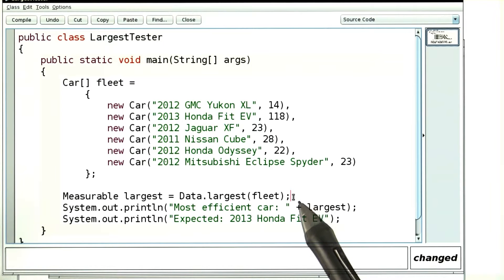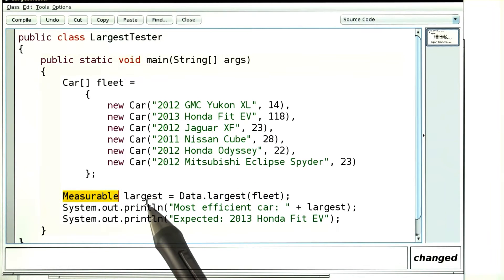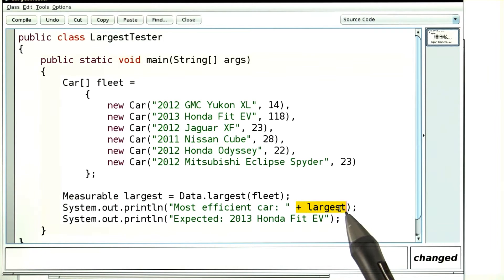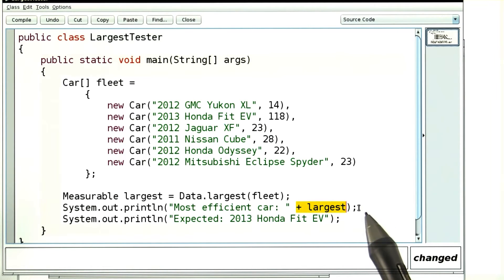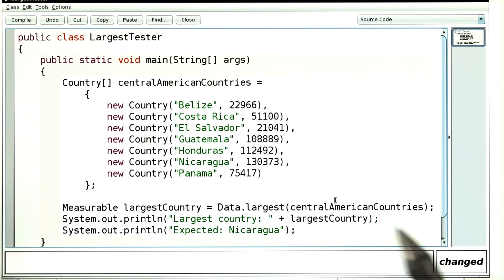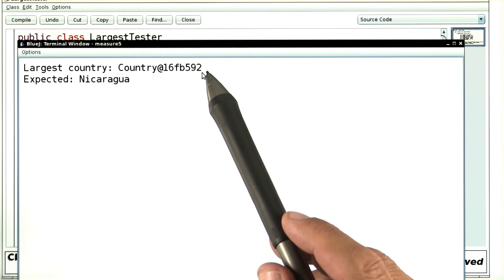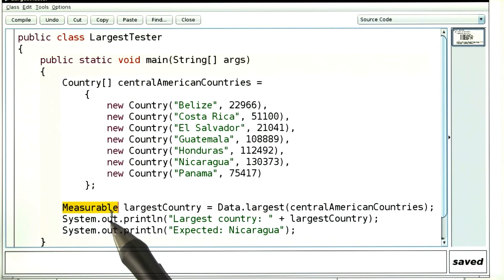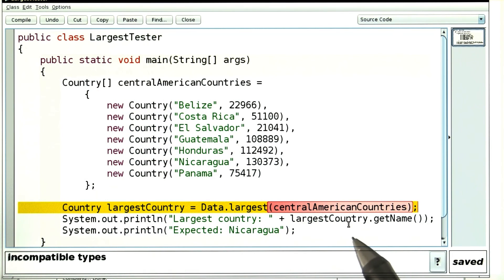Casting the Largest Back to a Country - Intro to Java Programming